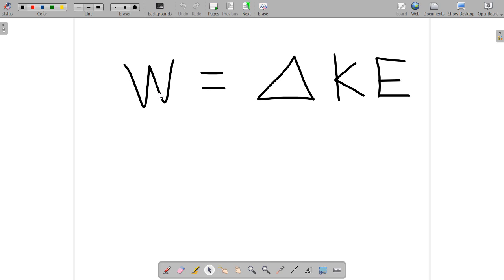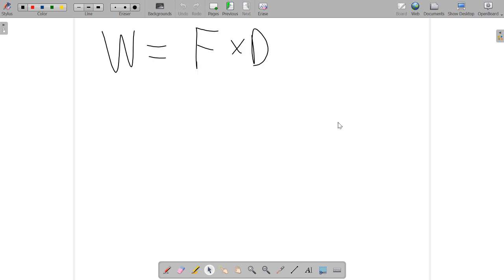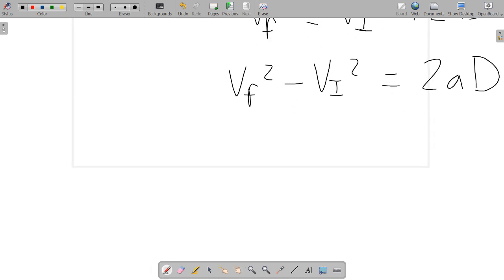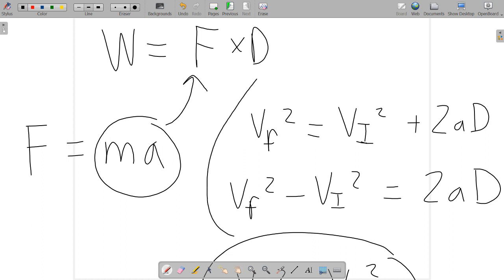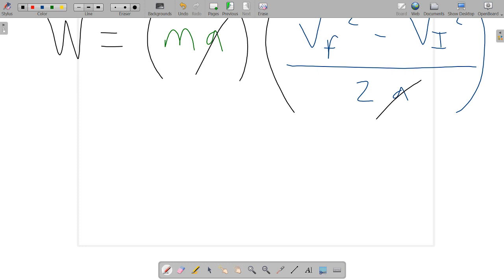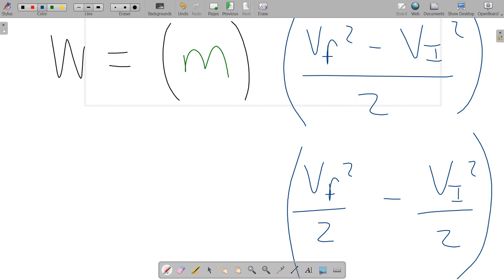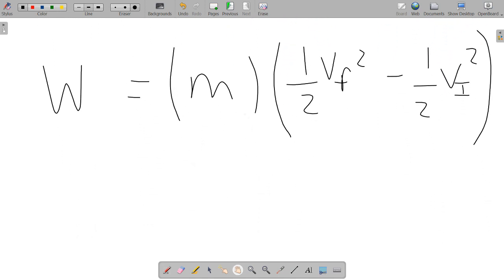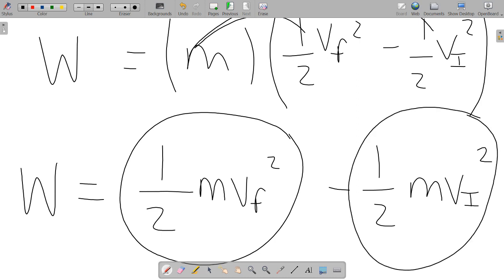Derivation of the Work-Kinetic Energy Theorem